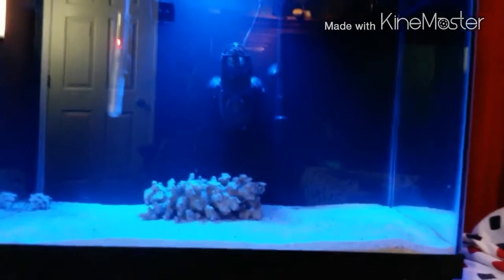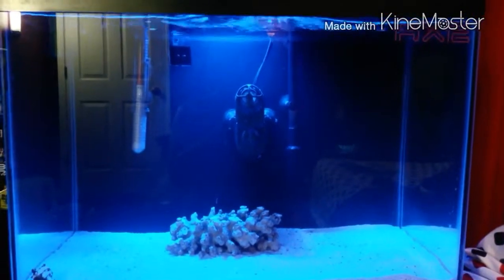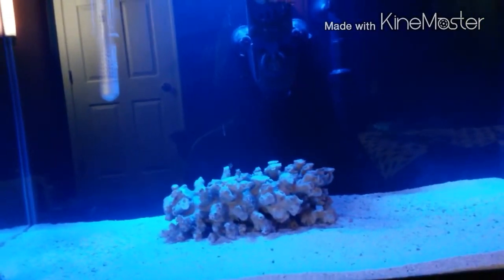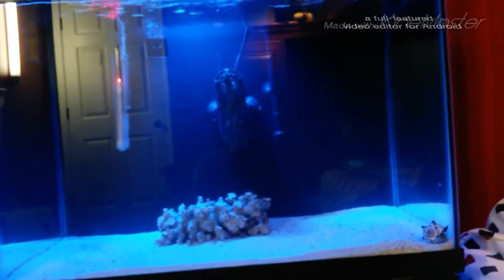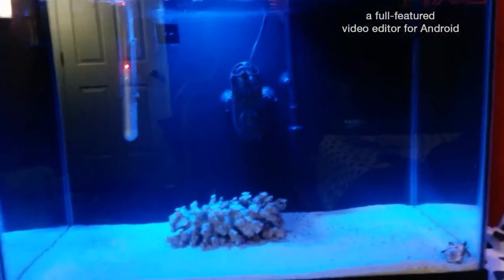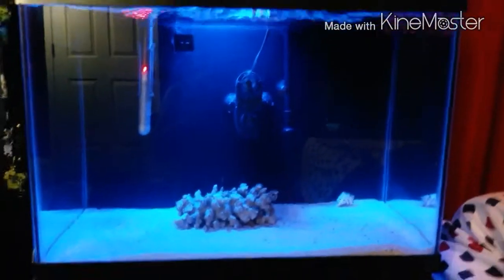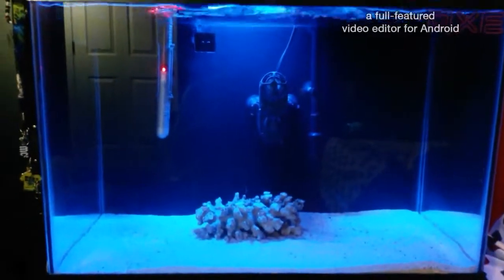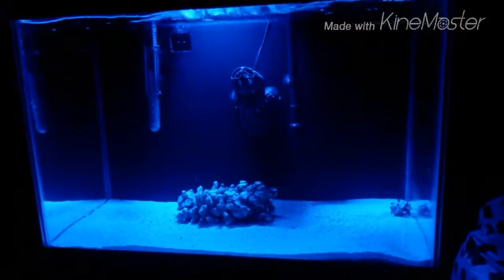Update 1 on 20 gallon saltwater aquarium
2 week update of my 20 gallon saltwater tank